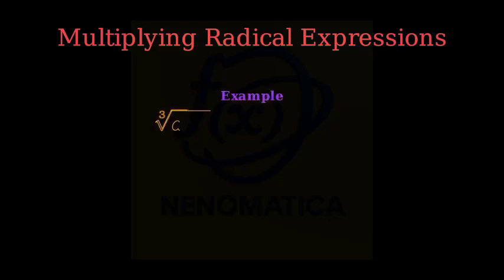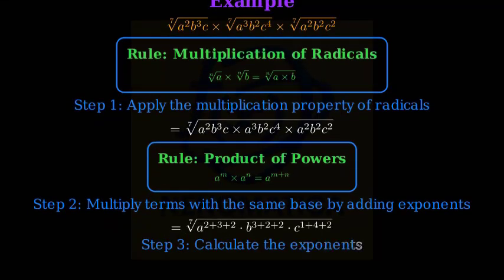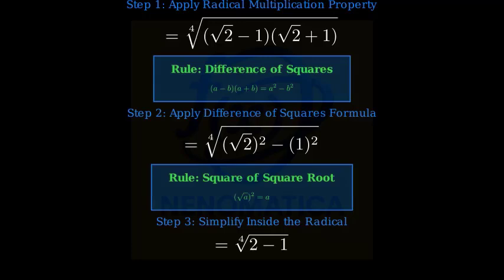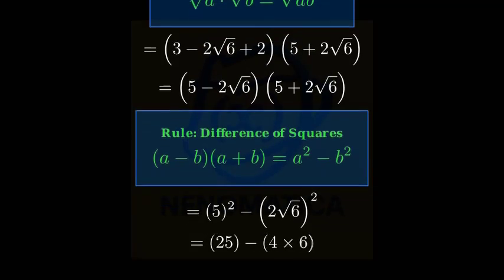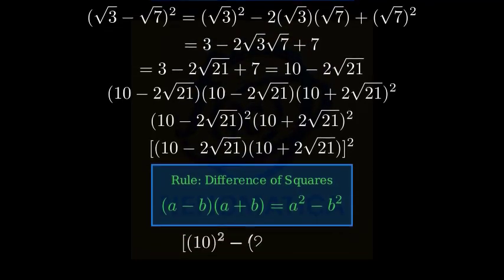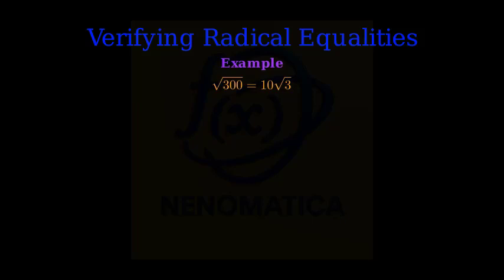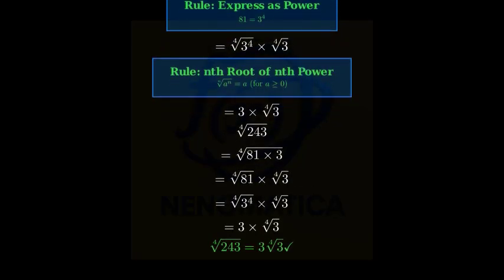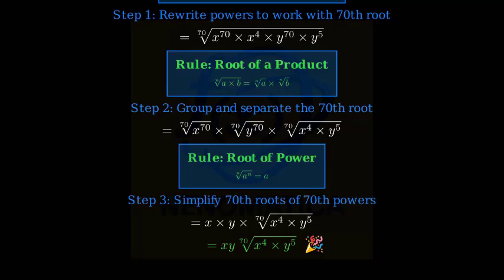Radicals 1-4: The First Law | NENOMATICA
Learn the first essential rule of multiplying roots in this concise video from NENOMATICA. You will see how the product rule lets you combine two root expressions into one and why it works for all nonnegative numbers. The clear explanations and simple visuals make mastering this rule quick and intuitive.

Then follow step-by-step examples that reinforce the First Law. Practice simplifying more complex root problems, recognize perfect squares inside roots, and apply this rule in practical scenarios. Whether you’re studying for a quiz or tackling homework, this lesson gives you the confidence to multiply root expressions correctly.